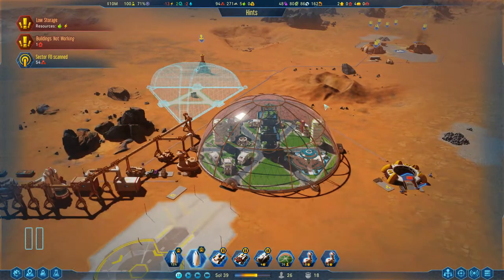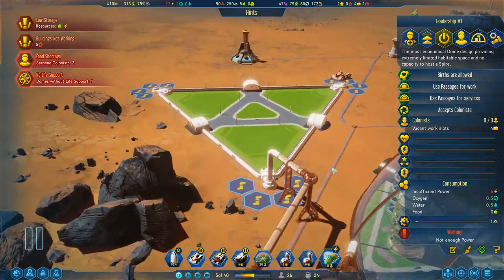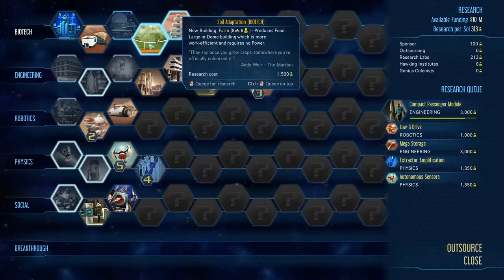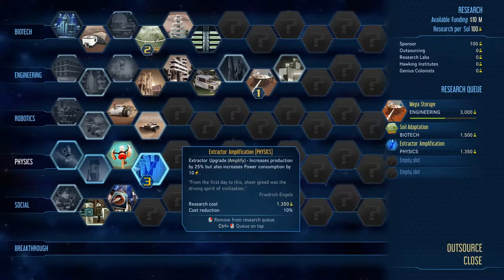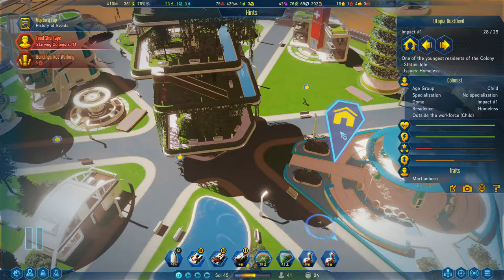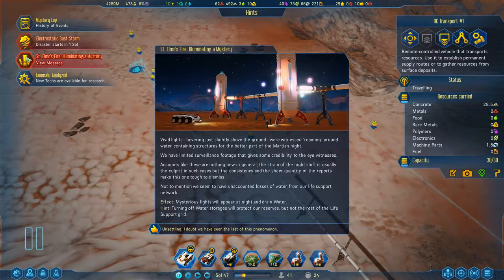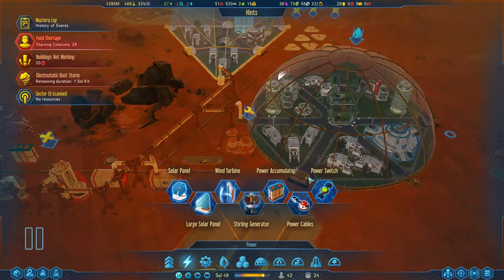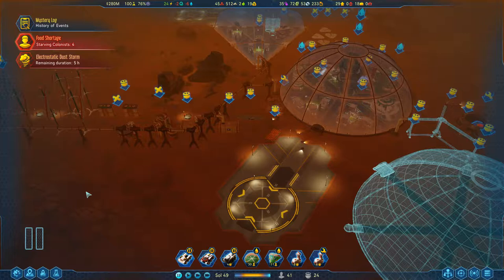MY MARS COLONY IS FALLING APART | Surviving mars #3